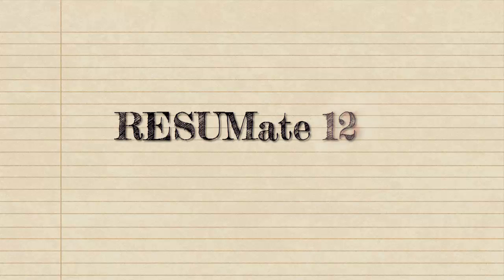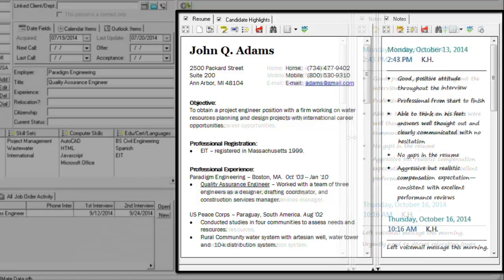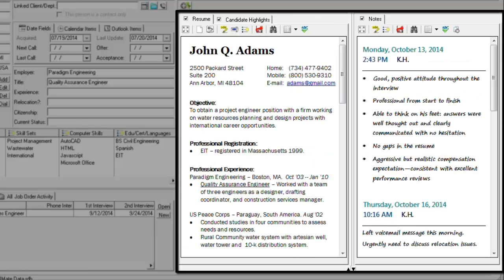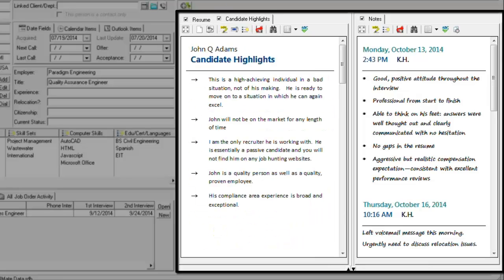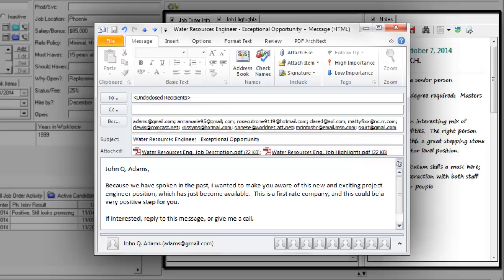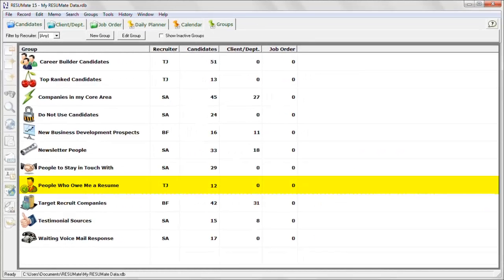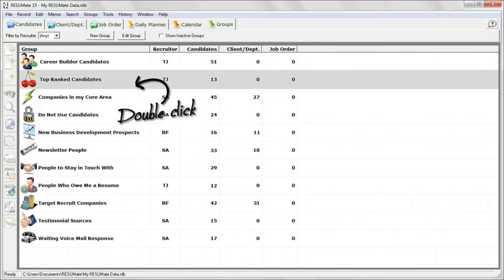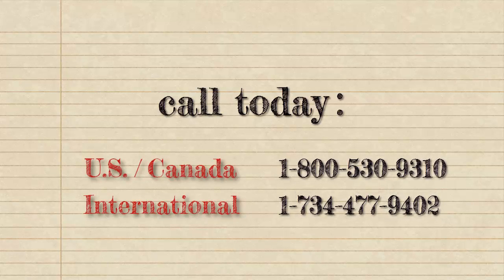RESUMate 15 Upgrade Video Groups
A quick tour of the new features and benefits in RESUMate 15.